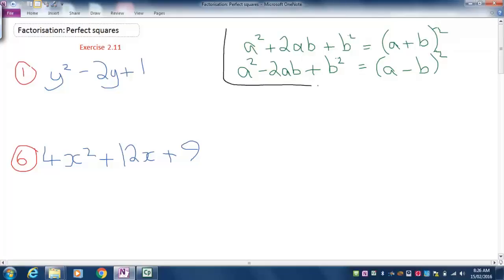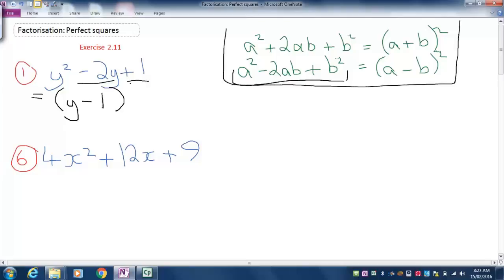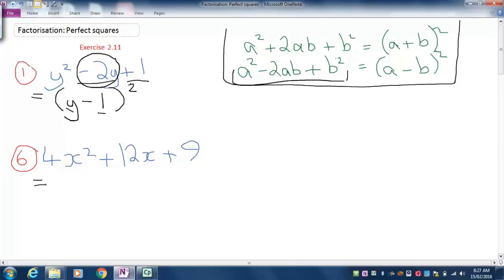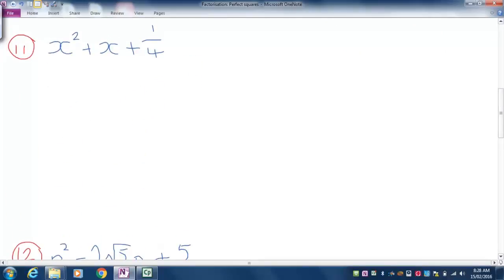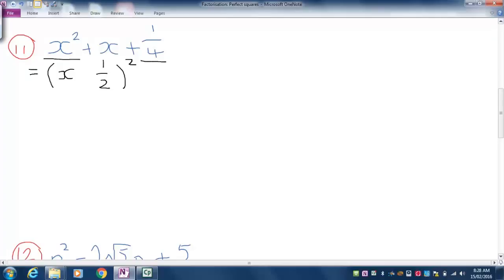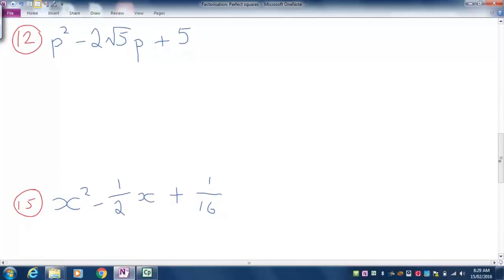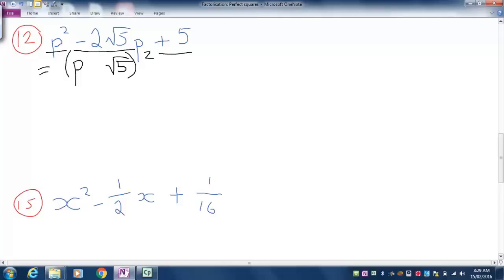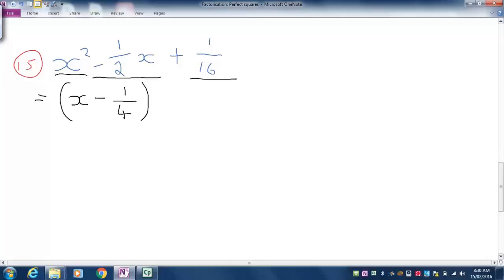Yr 11 maths Ex 2 11 Qs 1 6 11 12 15